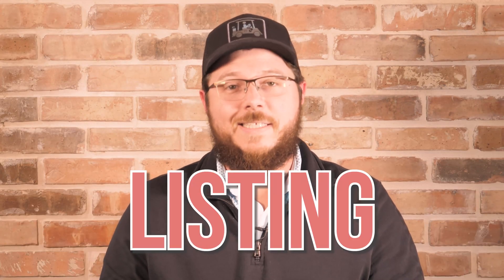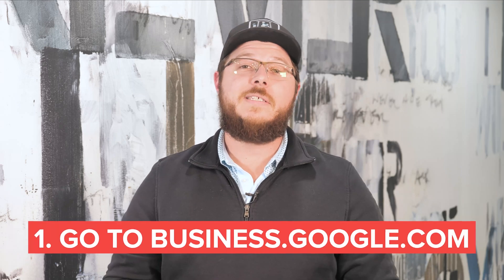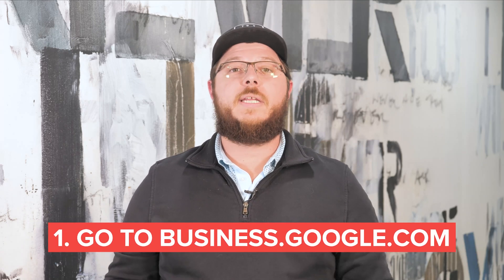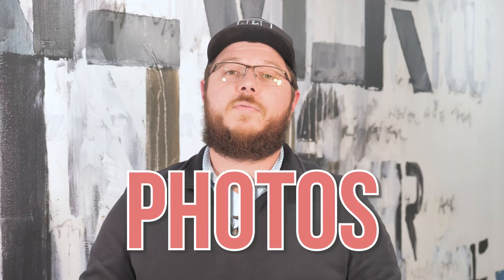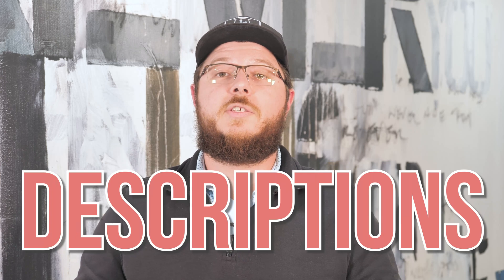How to Claim Your Google Business Profile (GBP) Listing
Welcome back for Episode 28 of The Hoth's Learning Hub Series. These videos will help you better understand SEO and help you become an SEO expert fast.

Today we're discussing how to claim your Google Business Profile (GBP) Listing - also known as your Google My Business (GMB) Listing.

Be sure to check out our free SEO guides that follow along with our videos: